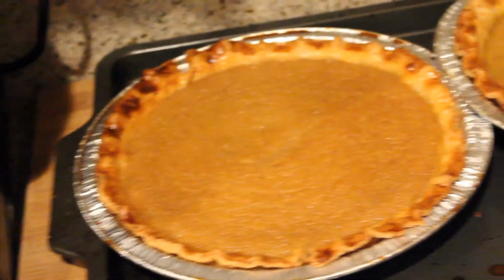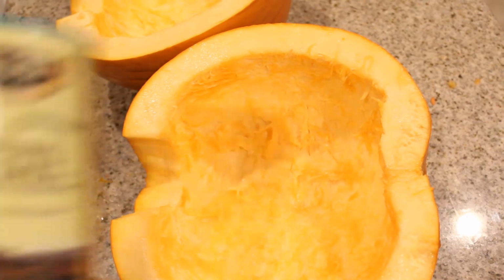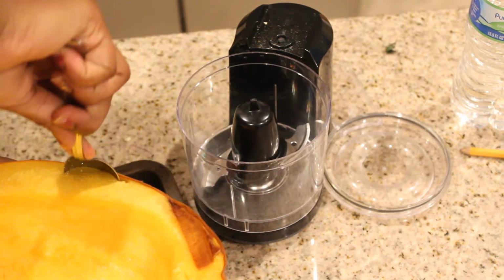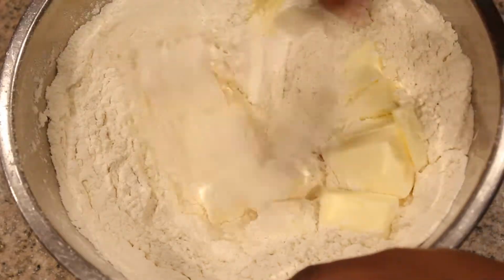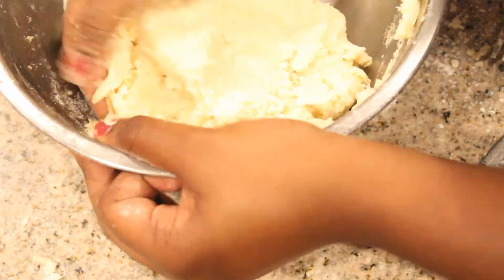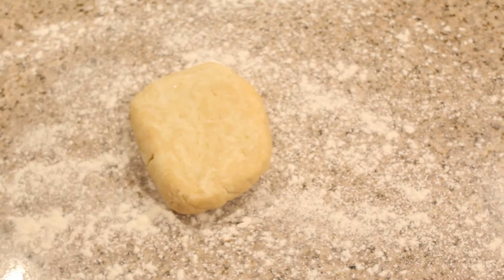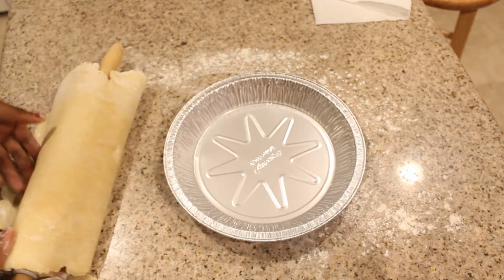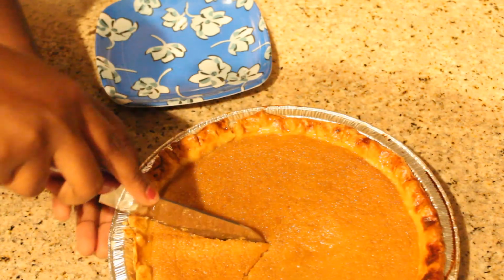The best homemade pumpkin pie recipe from scratch! | TheBakery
CRUST RECIPE:
2 1/2 all-purpose flour, plus extra for rolling out
1 teaspoon sugar
1 teaspoon salt
16 tablespoons butter, cold and cut in cubes
1/4 to 1/2 ice water
PIE FILLING RECIPE:
1/2 cup light brown sugar packed
1/2 cup granulated sugar
3 tablespoons butter melted
2 eggs room temperature
1 egg yolk room temperature
3/4 cup evaporated milk warmed
1/4 cup heavy whipping cream warmed
1 1/2 teaspoon vanilla extract
1 1/2 teaspoons cinnamon
1/2 teaspoon nutmeg
1/4 - 1/2 teaspoon ginger
1/4 teaspoon clove
pinch of salt optional
1 can 15 oz pure pumpkin puree
1 teaspoon pure maple syrup not extract, optional